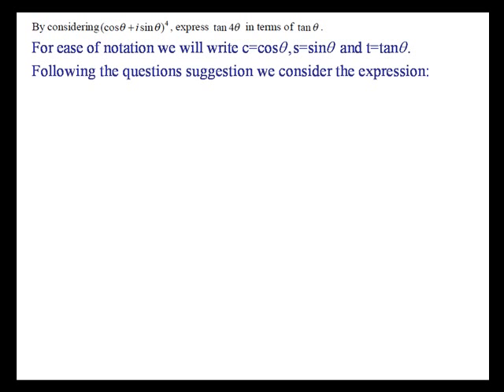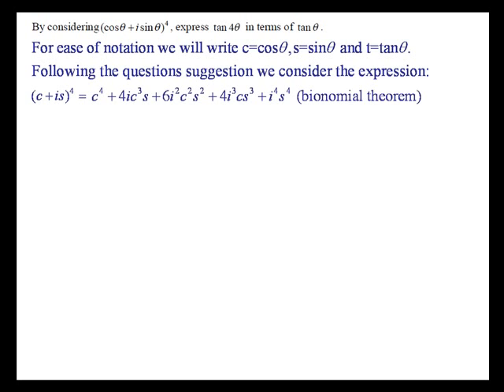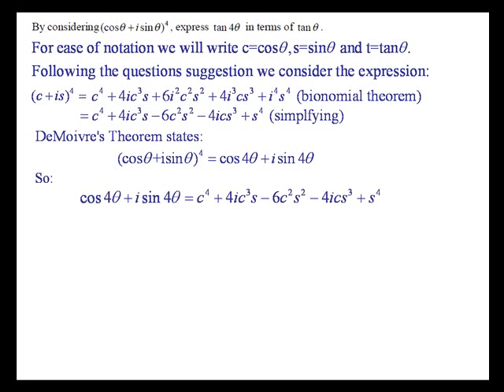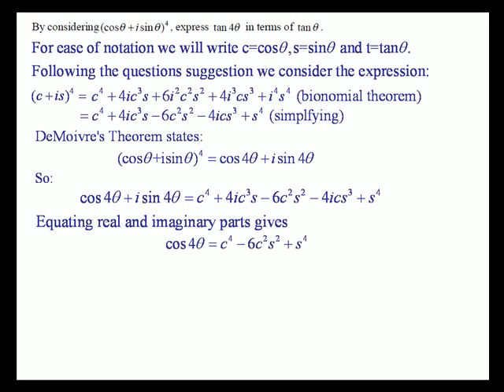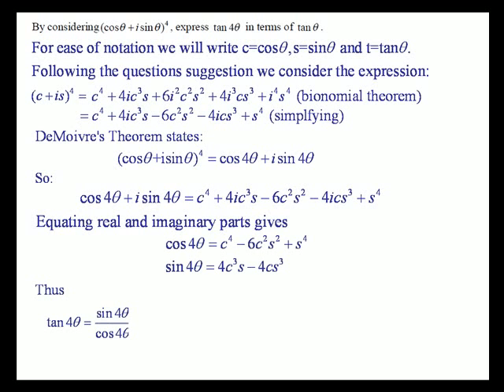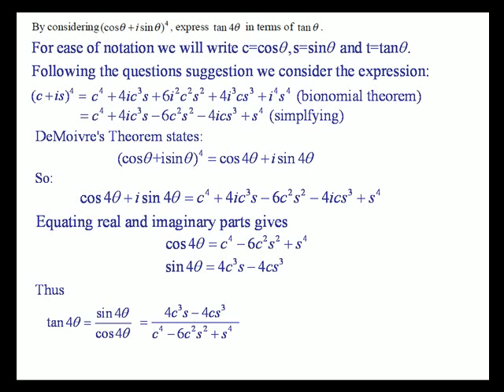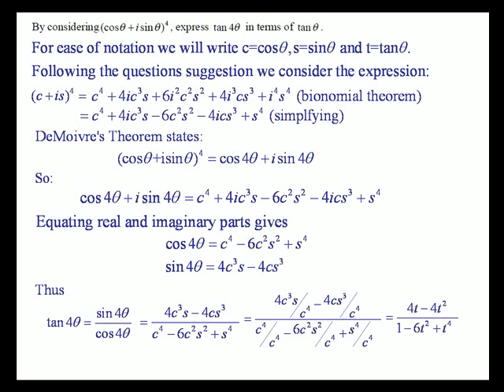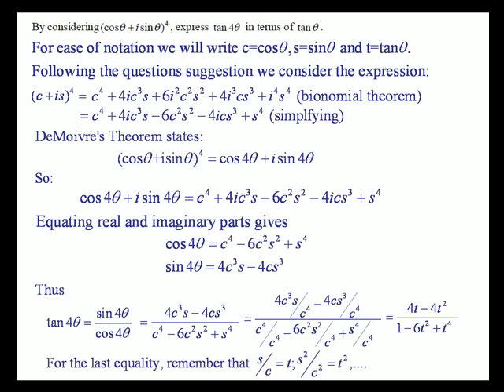MM3013 DeMoivre Q4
Solution to Q4 from the DeMoivre's Theorem tutorial sheet.